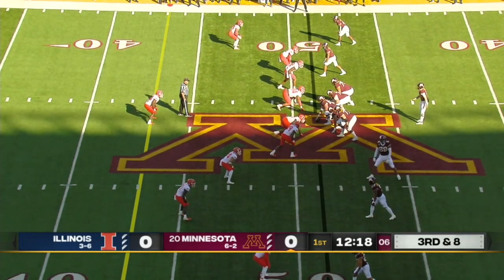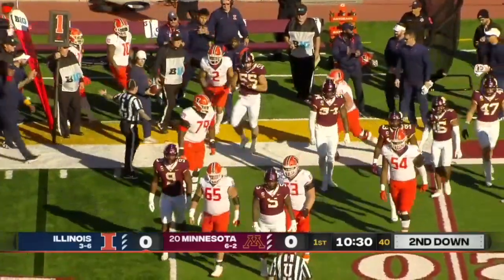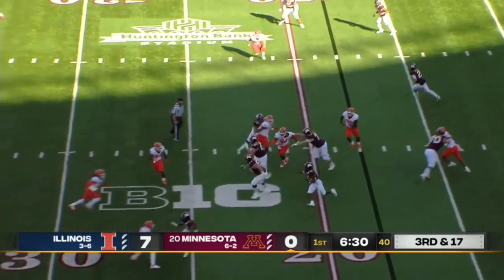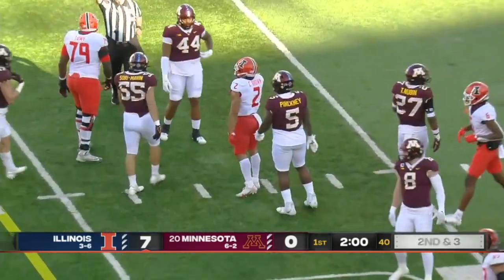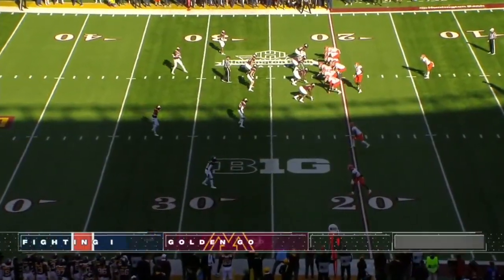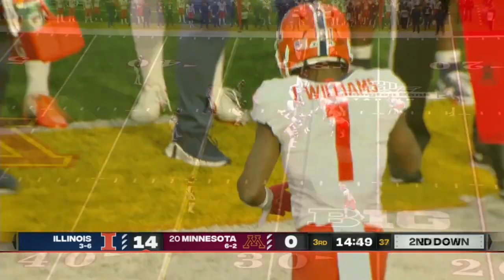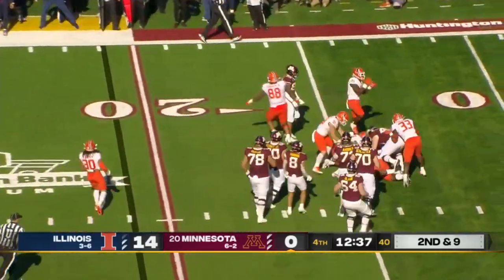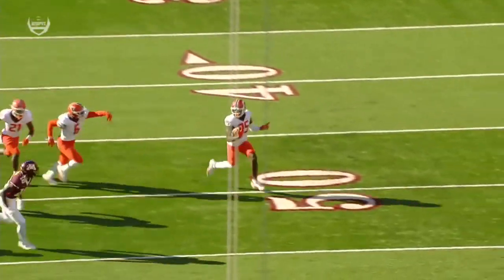Highlights: Illinois' Top Plays from the Win vs. Minnesota | Nov. 6, 2021 | Big Ten Football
Illinois RB Chase Brown rushed for 147 yards in a 14-6 win over Minnesota.

Watch live games and replays from Big Ten sports with B1G +